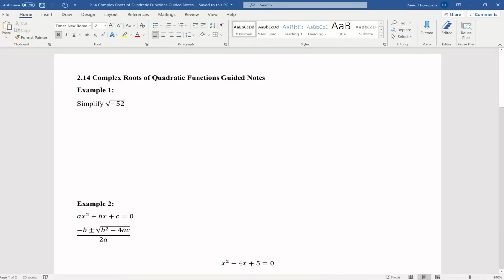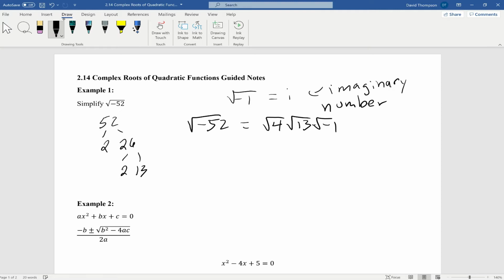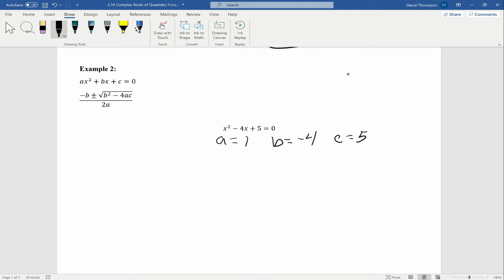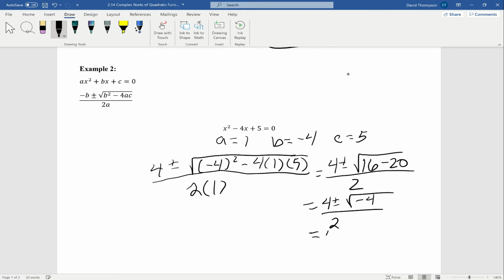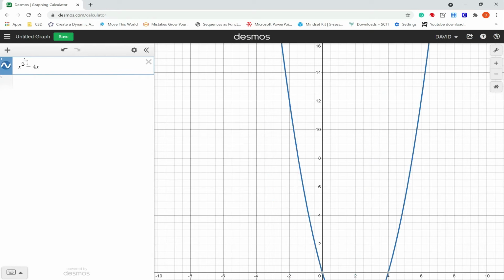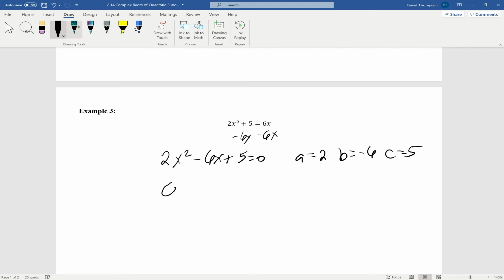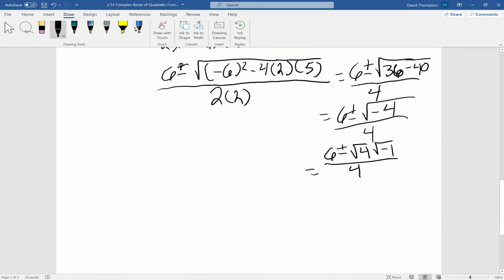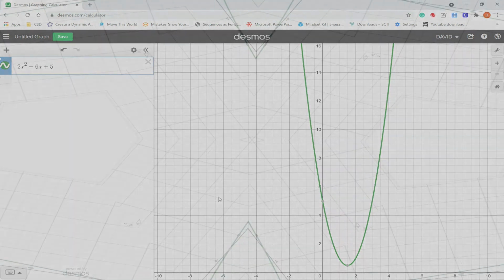2.14 Complex Roots of Quadratic Function ~ Integrated Math III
Integrated Math III is the 3rd year course in a high school math sequence.  In this video Mr. Thompson teaches how to use the quadratic formula to find complex roots.